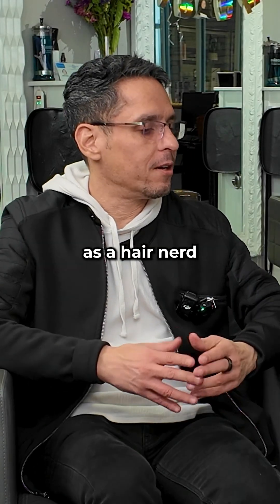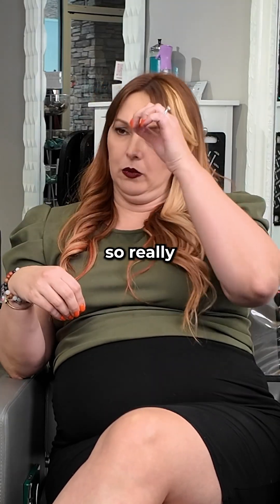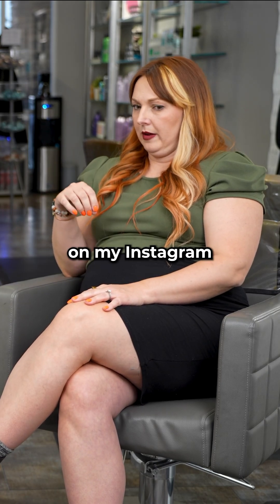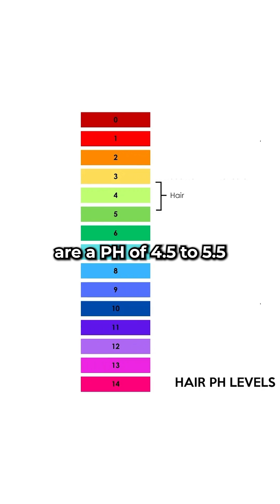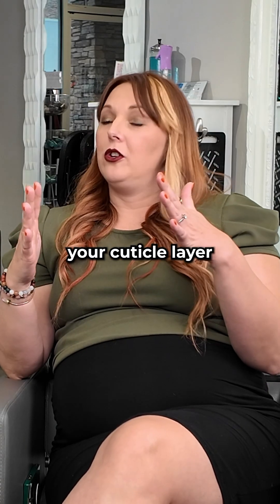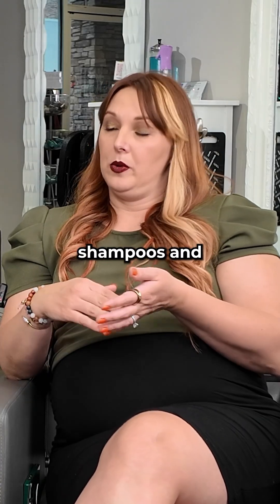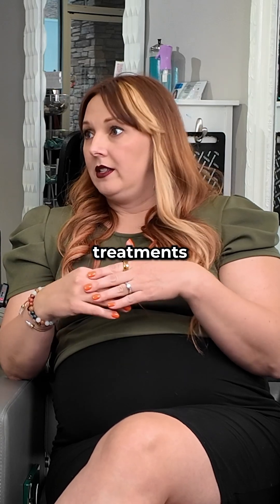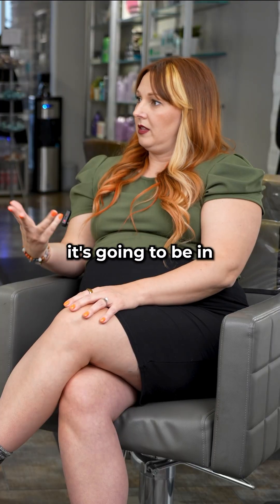Have you’ve ever wondered why your color fades or how to really protect your hair?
“I’m a total hair nerd—I love breaking down the science behind healthy hair.” – @emilyclimer, founder of @aperfecthue, shares her obsession with hair chemistry and why education is key to long-lasting color.

From pH levels to cuticle care, Emily believes great hair starts with understanding how it actually works—and she’s all about giving her clients the why behind every product and treatment.

If you’ve ever wondered why your color fades or how to really protect your hair, this episode is packed with insights.